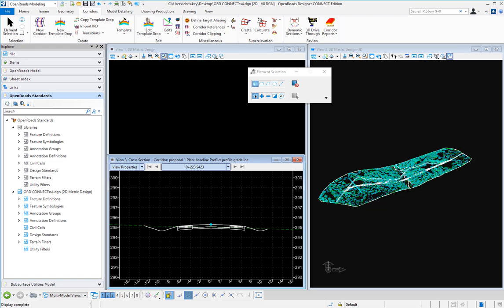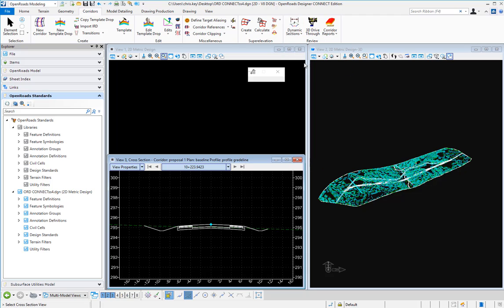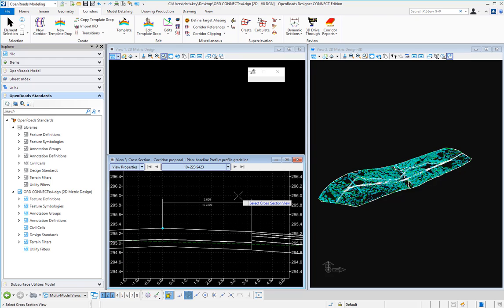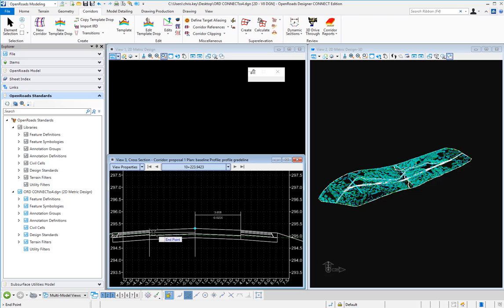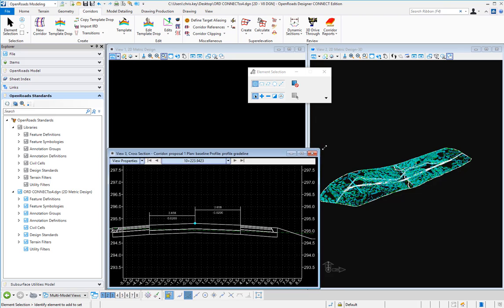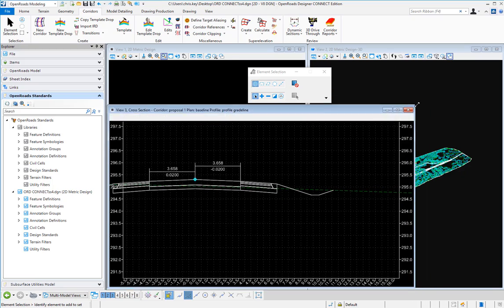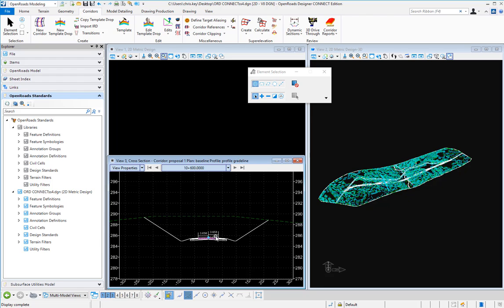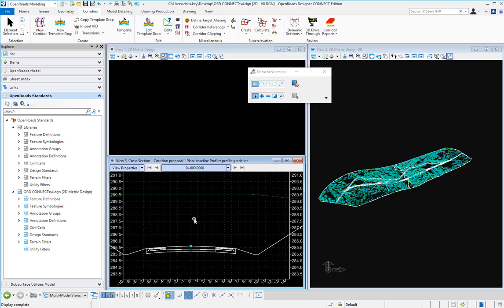Place a Temporary Dimension Line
See how to analyze your roadway corridors dynamically with temporary dimension lines in OpenRoads Designer. In this video, you will see the placement of a dimension line in a dynamic cross section.